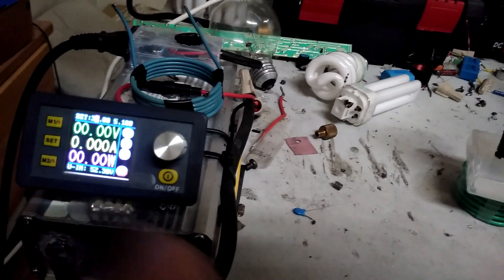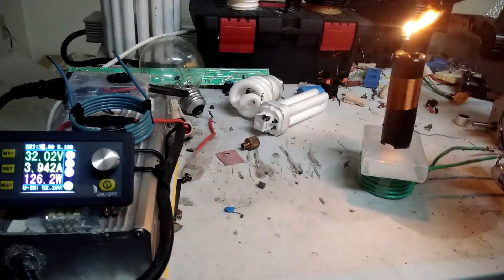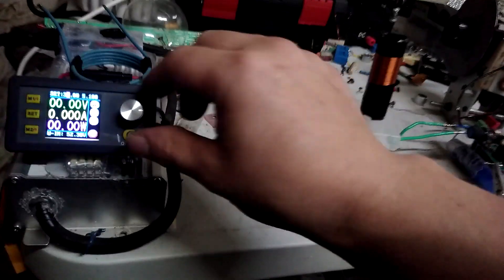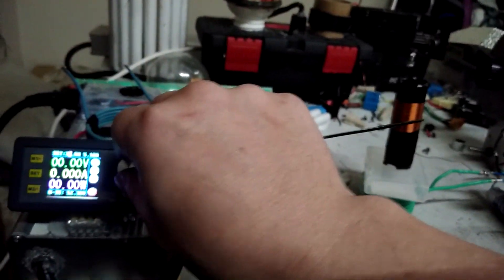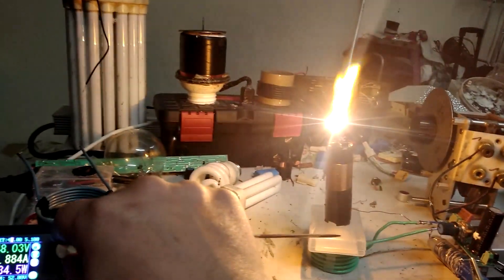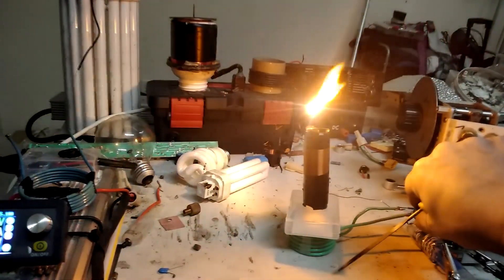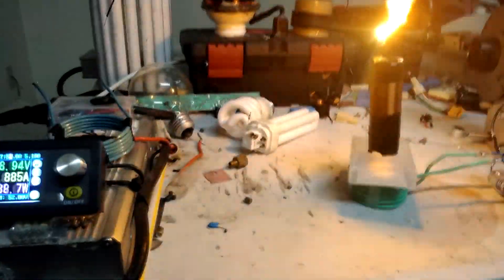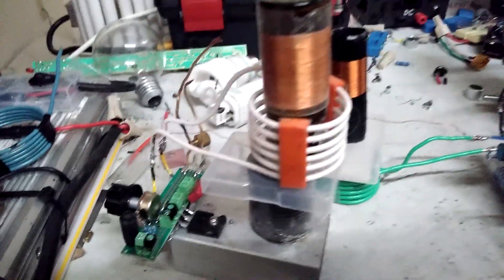Bigger Plasma Flame 10.5mhz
Trying to push the power the flame wants in order to grow fat and juicy without tripping the 5.2A OCP on this supply which can't be disabled. I'm trying to turn the divider down as I go to prevent it from pulling over 5.2A but this is also decreasing the flame output. I could technically use the variac but I don't want to be popping fuses. Looks like it would be pretty legit at higher power but not sure how long the fet could take the dissipation, doesn't seem like it's switching all that great given how hot it gets after a couple minutes or so.

I'm also going about tuning it this way without increasing the gate voltage any after kickstarting, so basically making sure it's pulling enough juice at the lowest pot setting that starts oscillation. 10.5mhz was about that sweet spot and any higher my big capacitor would start arcing too much.